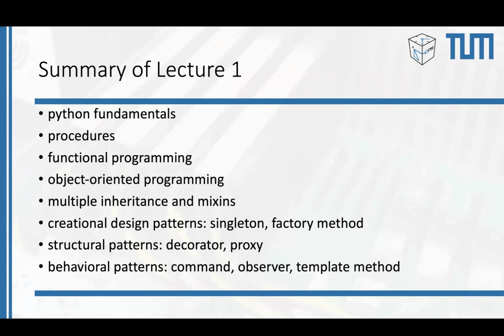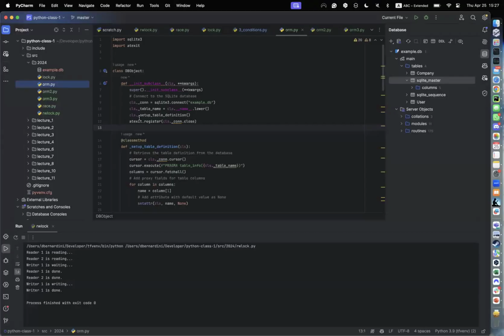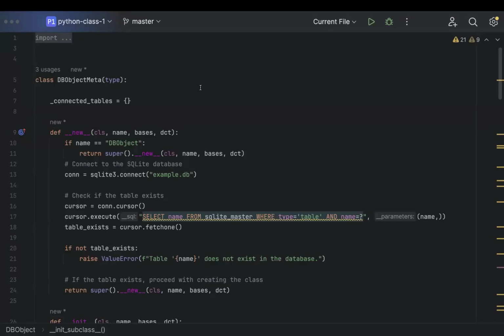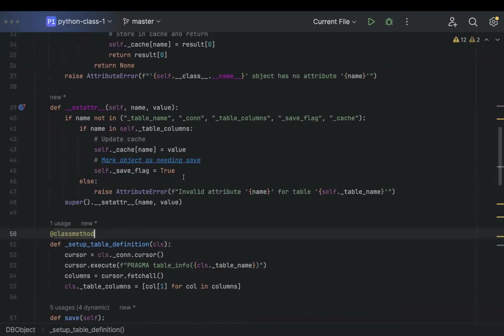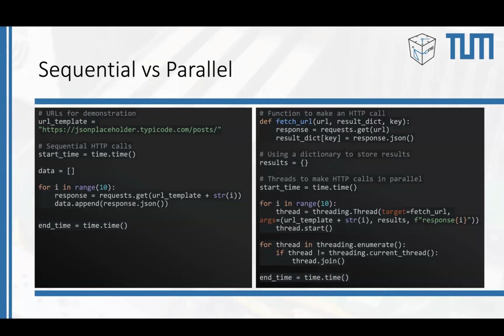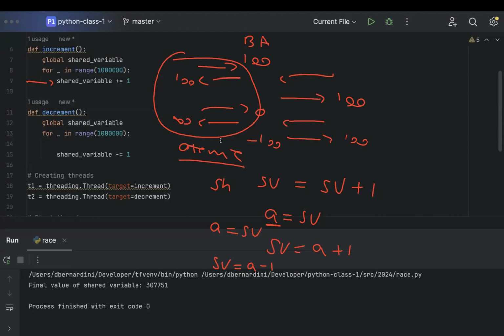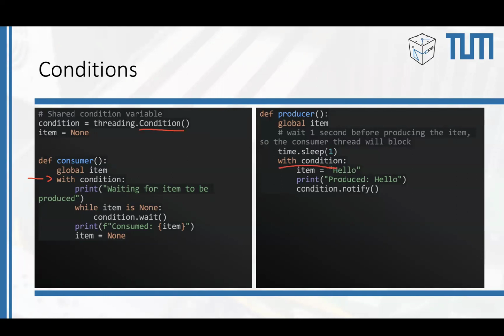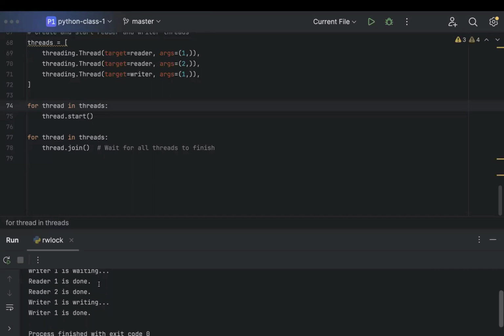High Performance Computing for Cyber Physical Systems: Lecture 2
High Performance Computing for Cyber Physical Systems - Spring 2024 - Lecture 2
Lecture by Daniele Bernardini for bachelor and master students at the School of Engineering and Design of the Technical University of Munich.
This lecture covers the class and object lifecycle, meta classes, threading, locks, semaphores, queues